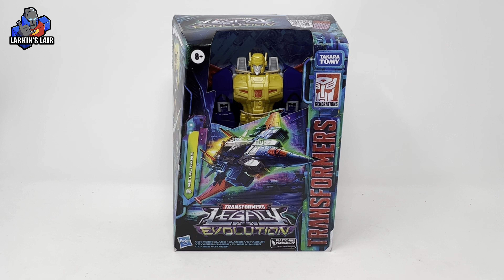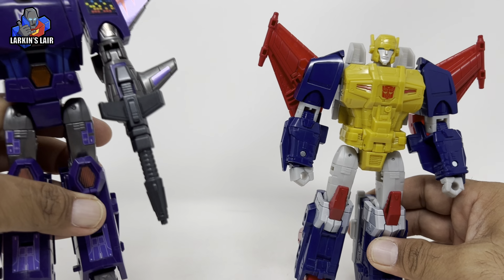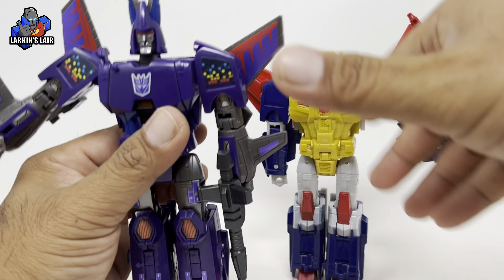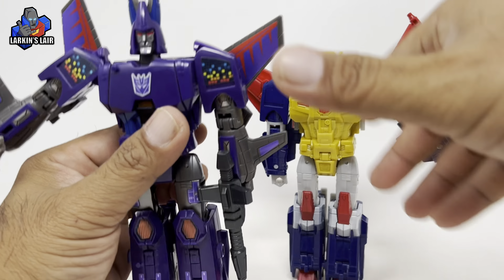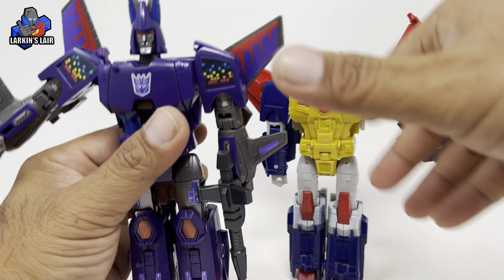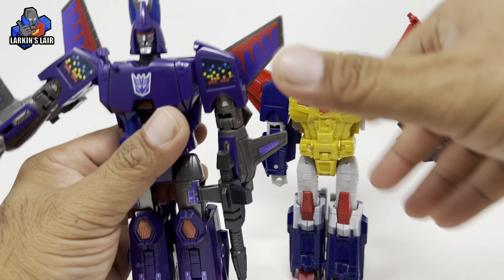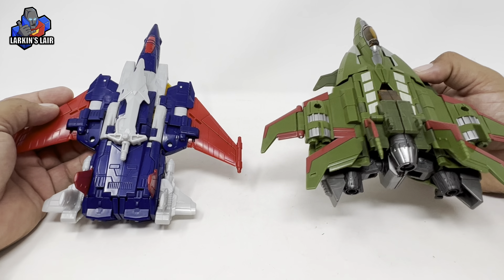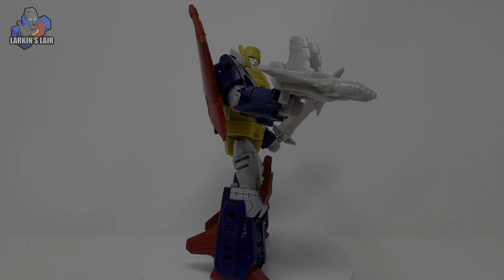Transformers Legacy Metalhawk Review, Larkin's Lair